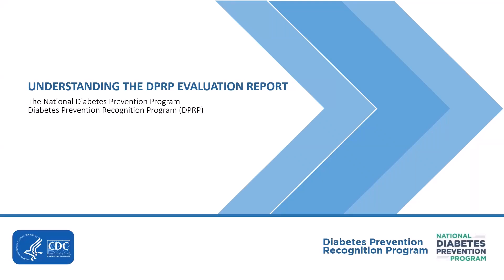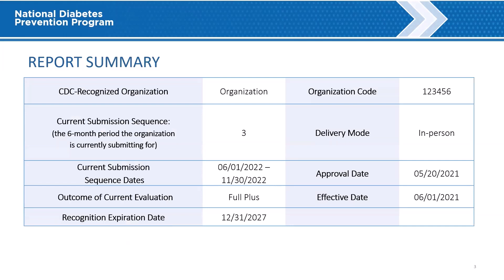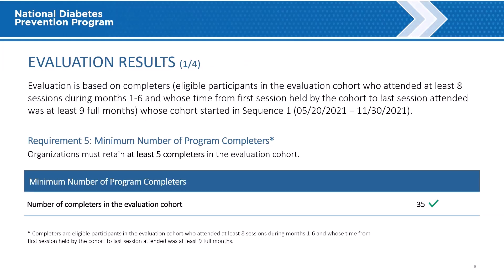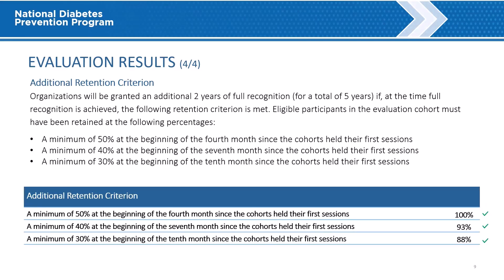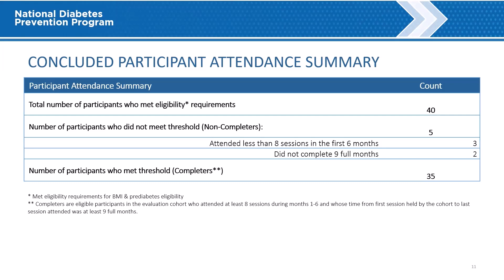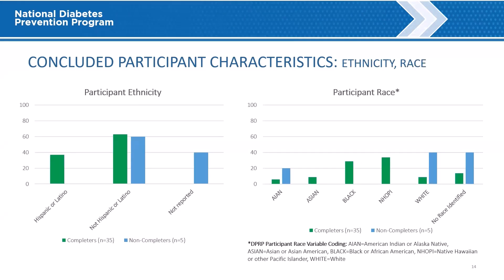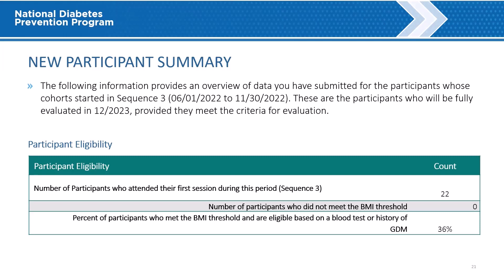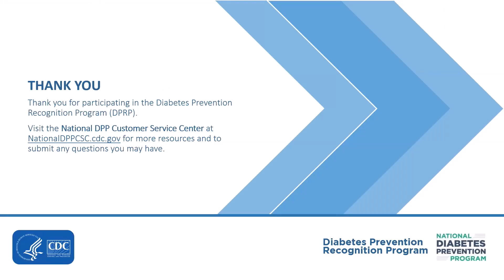Understanding the DPRP Evaluation Report Webinar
CDC’s, National Diabetes Prevention Program, Diabetes Prevention Recognition Program (DPRP) DPRP Evaluation Report is an important tool for supporting CDC Recognized organizations in their delivery of the National DPP. The DPRP evaluation report is an output of a CDC-recognized organization submitting evaluation data that includes results of the evaluation on the completed cohort or cohorts, progress on ongoing participants who began 7-12 months before the submission, and progress on new participants who began 1-6 months before submission.